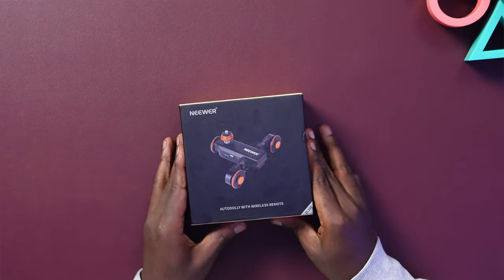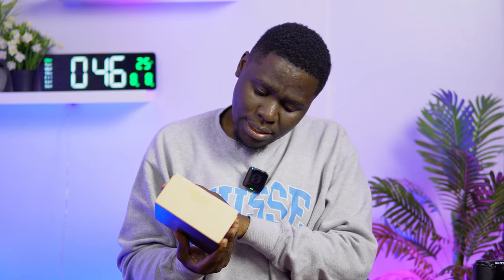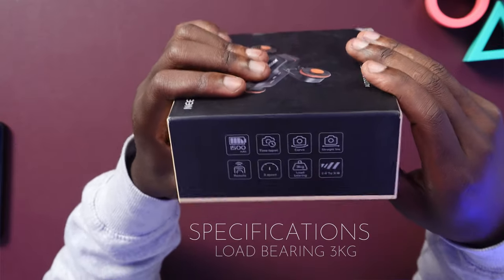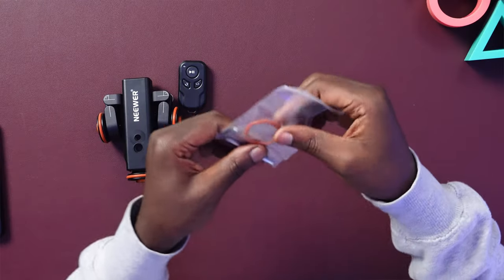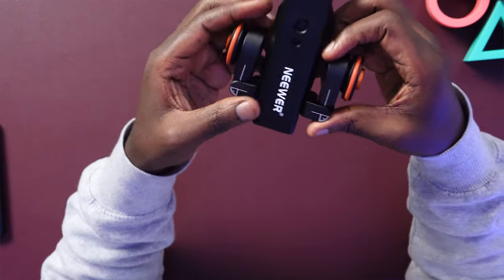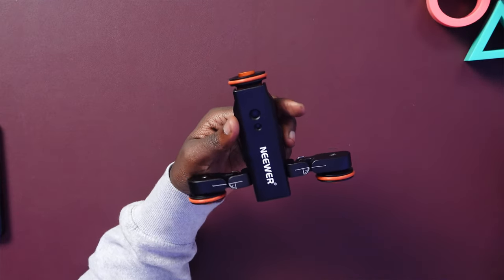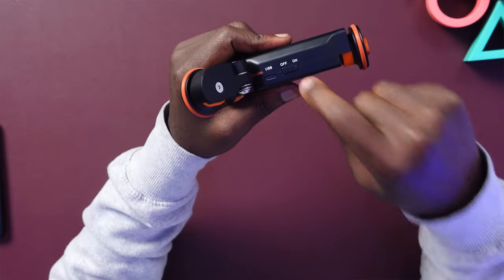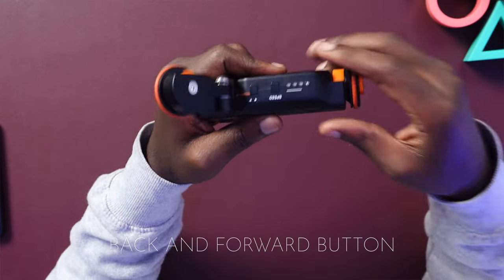Make Smooth Cinematic Shots with the Neewer Motorized Dolly Slider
In this video, we’re unboxing and testing the Neewer Motorized Dolly Slider!  Watch as we take this gear out of the box and set it up for some smooth, professional-looking camera movements. Whether you're into filming, content creation, or just want to up your video game with dynamic shots, this motorized slider is a must-see.

We’ll walk you through its features, demonstrate how it works, and give you our first impressions as we test it in various gaming setups. Perfect for capturing epic gaming footage, creating cinematic scenes, and elevating your video production.

If you're a creator looking to improve your camera gear or just a tech enthusiast, this video is for you!